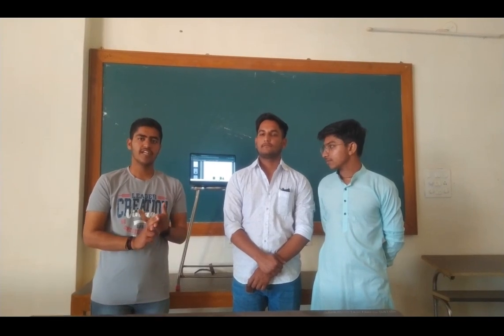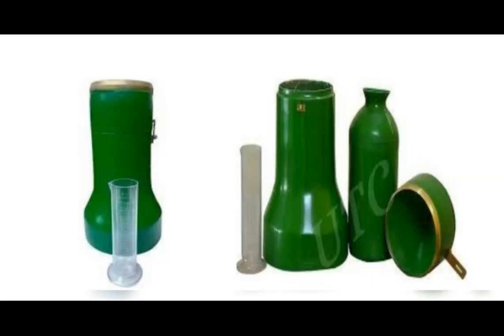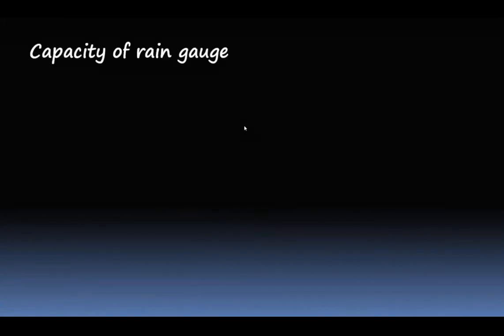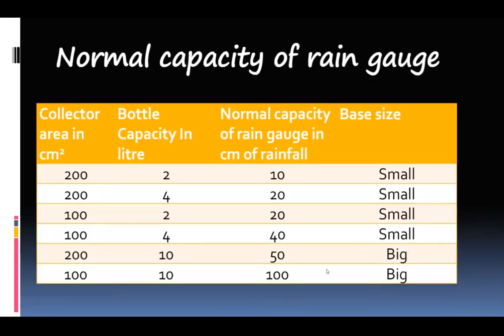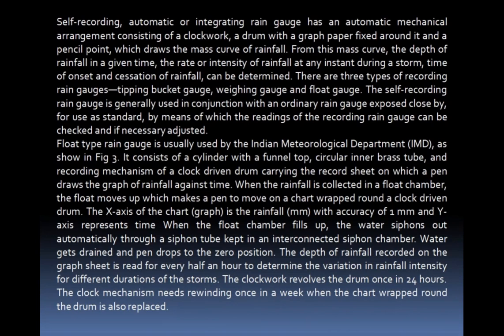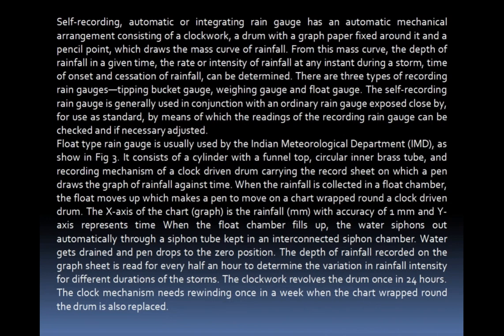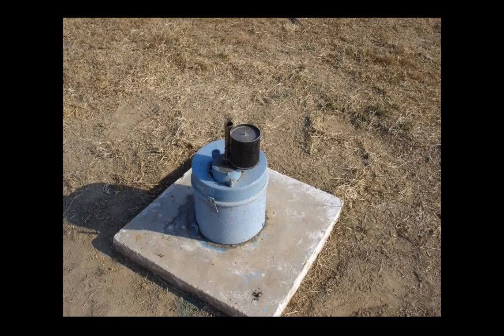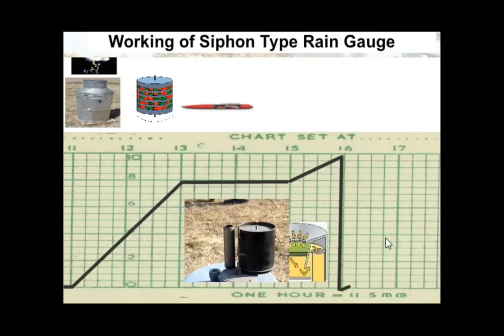Rain Fall Measurement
Measurement of rain fall by use of recording rain gauge and non recording type of the rain gauge